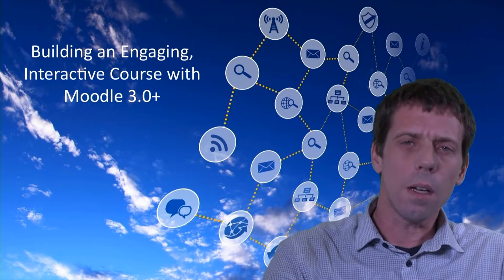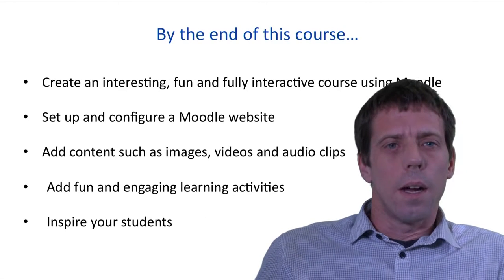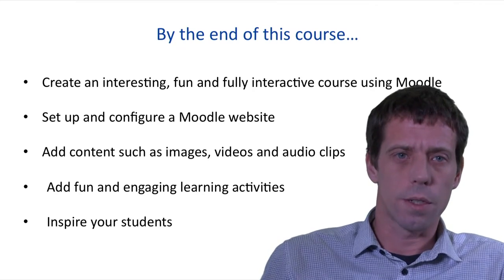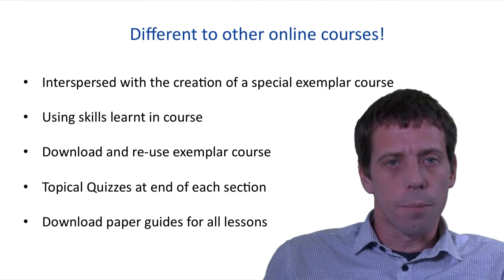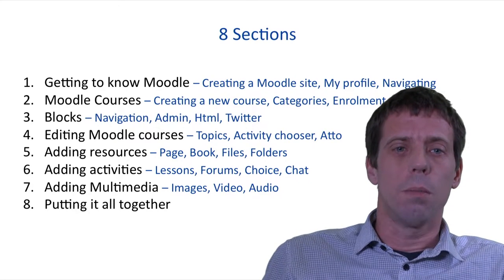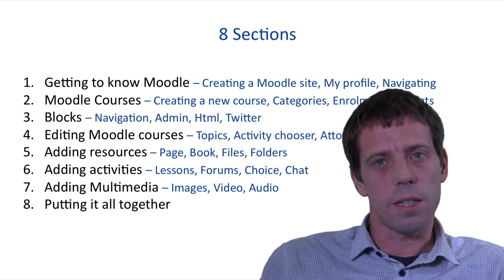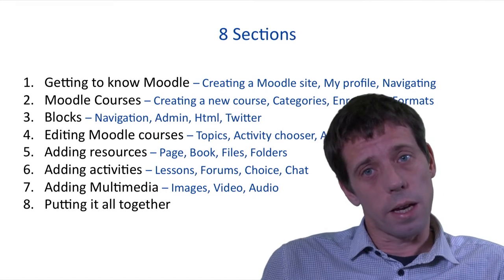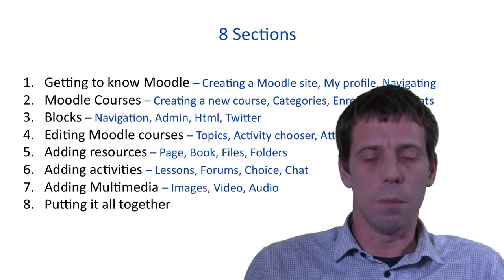How to Build an Engaging, Interactive Course with Moodle 3+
This course is part of my 9+ courses on Udemy:

Simple Moodle
Intermediate Moodle
Moodle Quizzes
Moodle Plugins
Modle and H5P
Building an engaging, interactive course using Moodle 2.2-3.1
Teaching with technology 1
Teaching with Technology 2